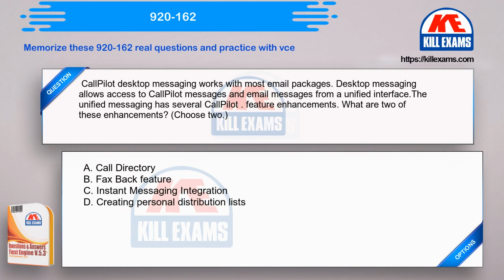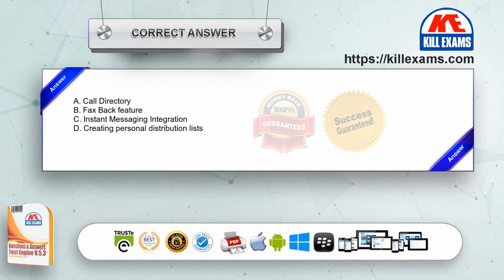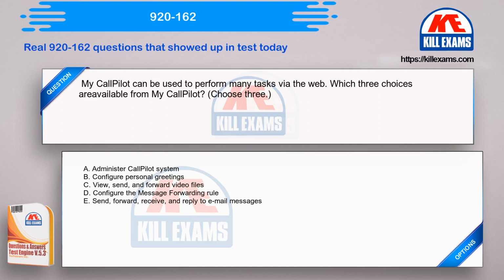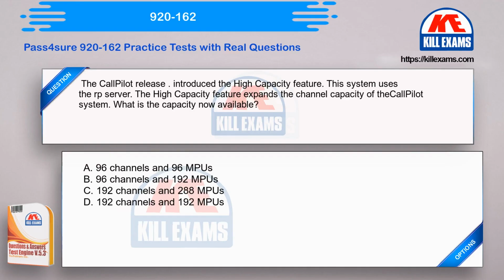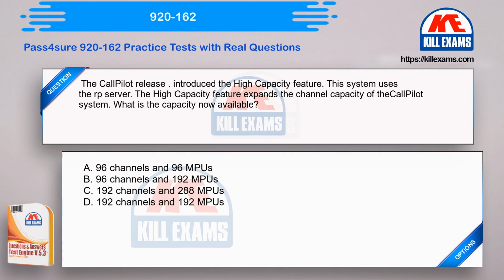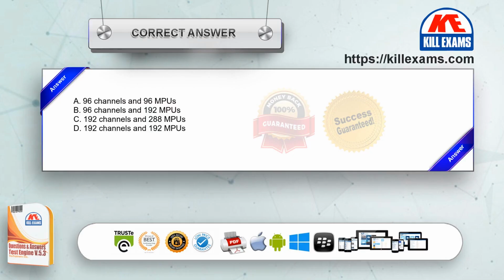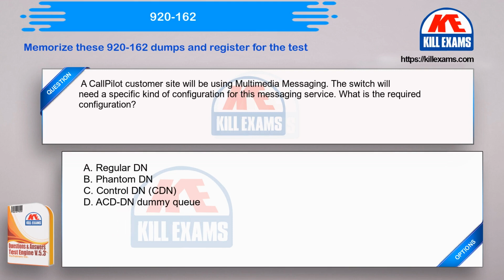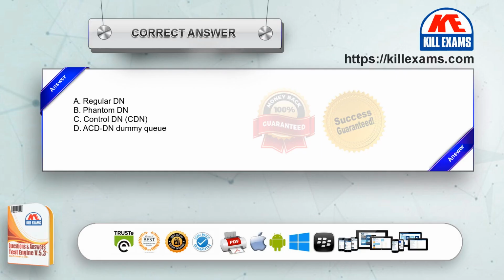920-162 - CallPilot 4.0 Installation and Maintenance (IandM) Dumps with Real Questions by Killexams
killexams.com recommend you to download 920-162 exam boot camp for trial, go through the questions and answers before you register for full version. Killexams.com allows you 3 months free updates of 920-162 CallPilot 4.0 Installation and Maintenance (IandM) exam questions. Our certification group is consistently working at back end and update the 920-162 Exam Questions as and when required.
920-162 dumps, 920-162 braindumps, 920-162 Questions and Answers, 920-162 Practice Test, 920-162 Exam dumps, Pass4sure 920-162, Pass4sure 920-162 Practice Test, Download 920-162 dumps, Free 920-162 pdf, 920-162 Dumps Free, 920-162 practice exam, 920-162 actual test, 920-162 PDF download, Pass4sure 920-162 Download, 920-162 VCE